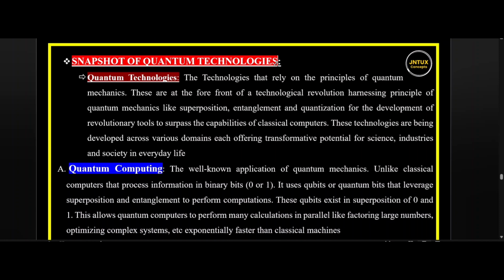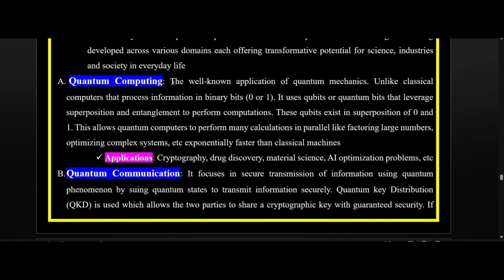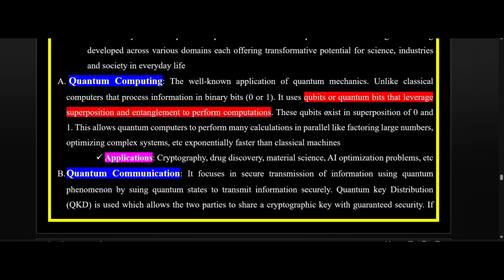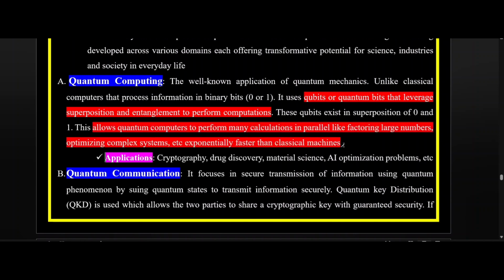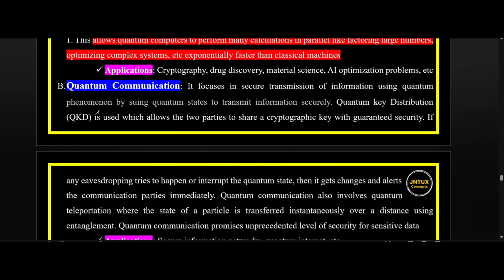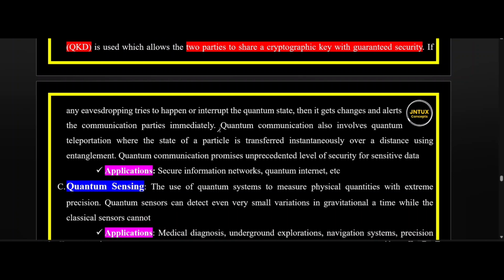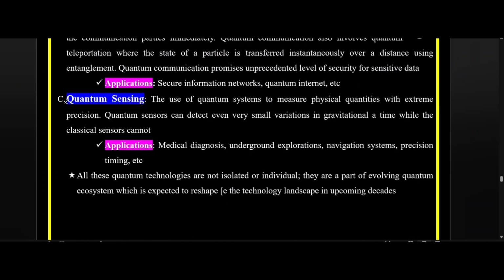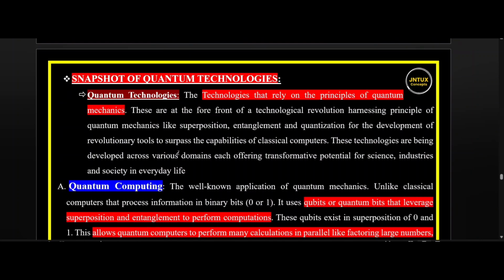SNAPSHOT OF QUANTUM TECHNOLOGIES | R23 IQTA | UNIT - 1 | B.TECH | JNTUA, JNTUK | UNDER 10 MINS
The Snapshot of Quantum Technologies - Computing, Communication & Sensing, these topics are discussed in the above video.
* It comes under the Introduction to Quantum Technologies & Applications (IQTA) subject of R23 regulation